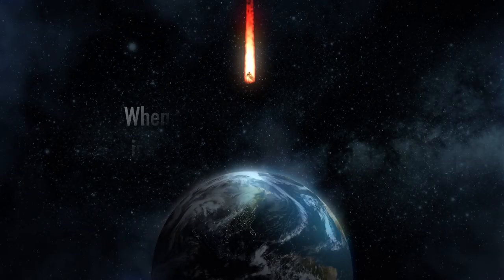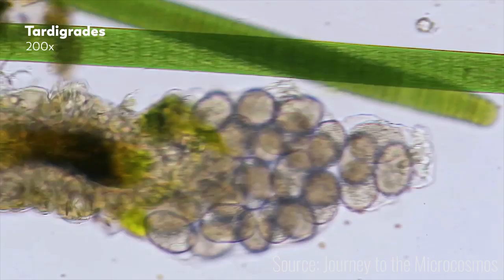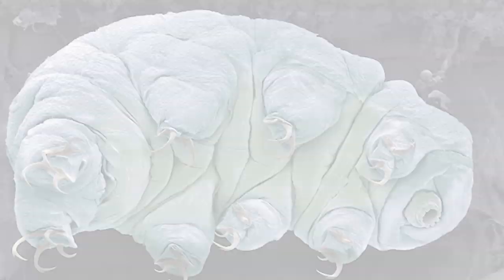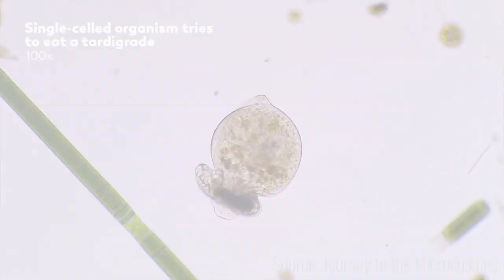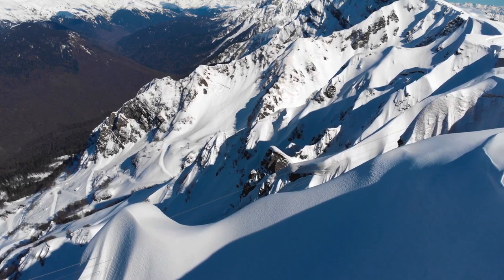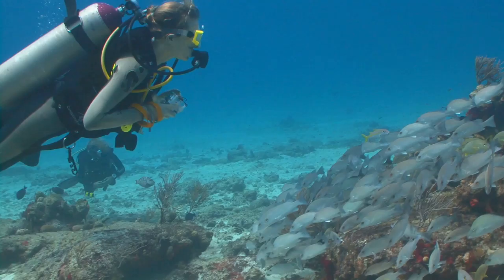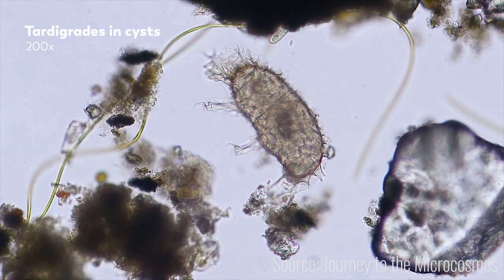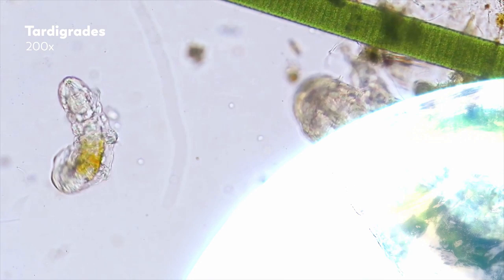What Makes Tardigrade Indestructible?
When the end comes and there is no trace of us on this planet, when it seems that everything has already been destroyed or disappeared, there will still be something left. It is a practically indestructible living thing. It doesn't matter if an asteroid has hit Earth, it doesn't matter if we destroy ourselves amid war, even if a supernova of a nearby galaxy explodes, there will still be a survivor.

It is the tardigrade or better known as water bears. It is a phylum of water-dwelling eight-legged segmented micro-animal. The tardigrades were first described in 1773 by the German zoologist Johann August Ephraim Goeze, who after observing them under a microscope, called them Kleine Wasser-Bären which translated into English is "water bears". This about the way these organisms move. Four years later, the naturalist Lazzaro Spallanzani dedicated himself to studying these creatures by baptizing them with the name of tardigrades, in reference to the slowness with which they move.

Tardigrades can be found almost anywhere on the earth's surface, specifically in the water film that forms in ferns, mosses and wet lichens. Although there are also tardigrades inhabiting ocean waters, rivers, lakes and lagoons, and they probably even have tardigrades on the moon.